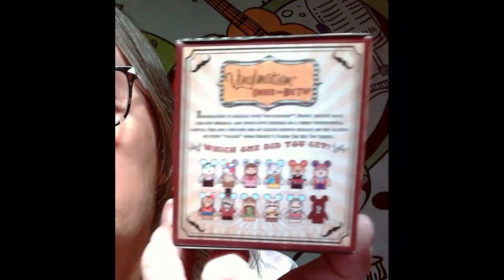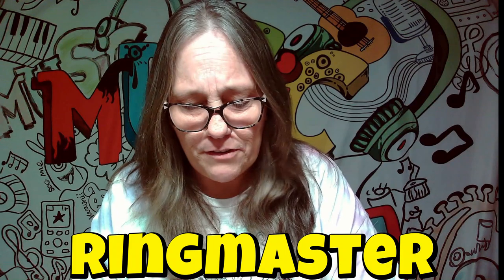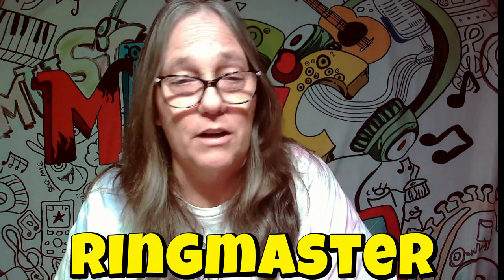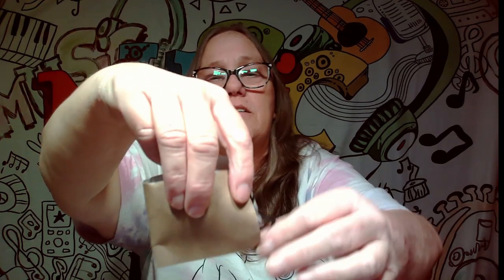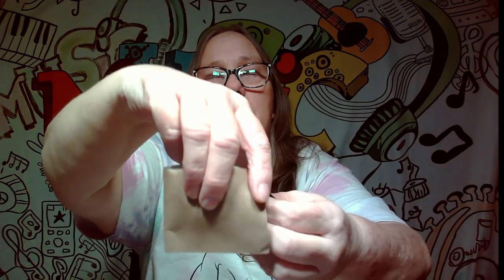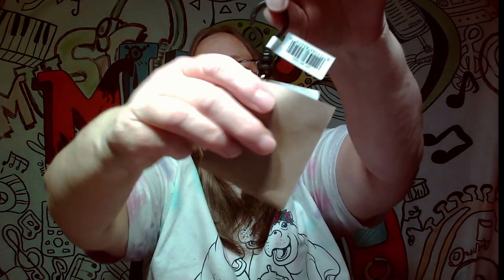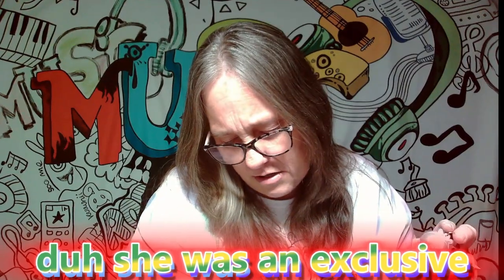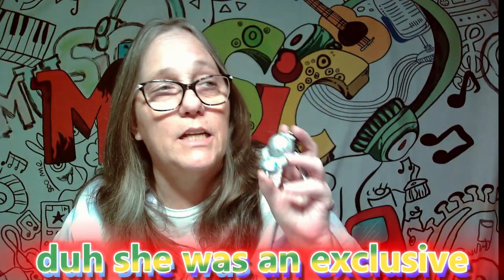DISNEY Vinylmation Under the Big Top Figure & DISNEY 100 Bag Clip